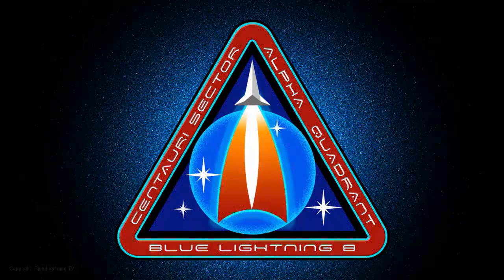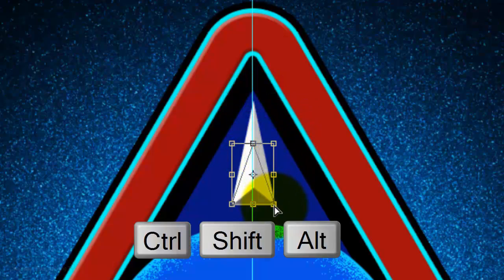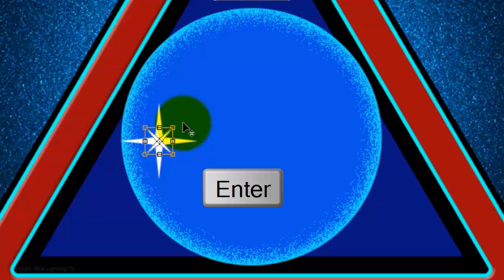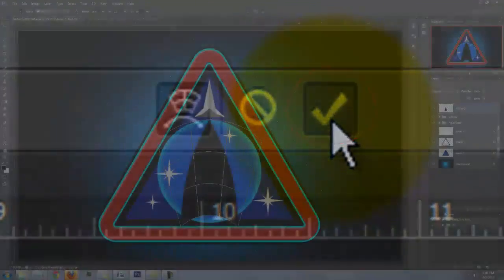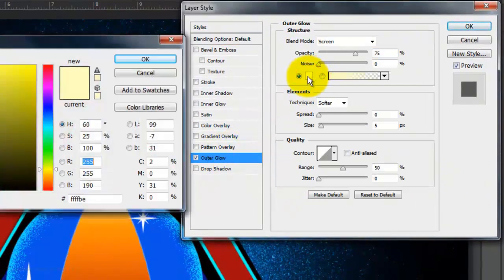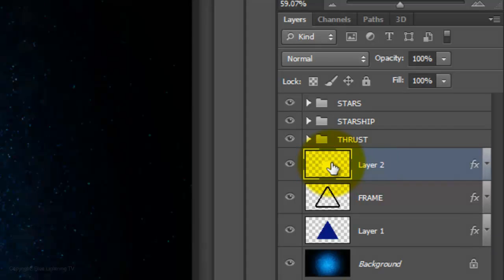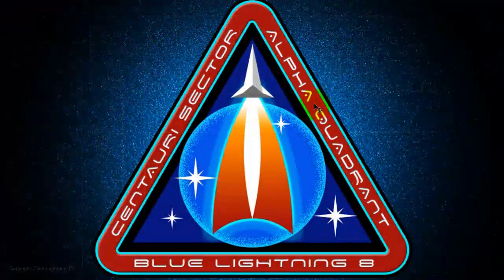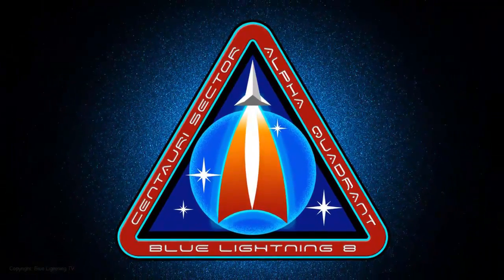Photoshop Tutorial: Part 2 - How to Design and Create a SPACE Emblem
PART 2: Photoshop CS6 Extended tutorial showing how to design & create a space emblem for a futuristic starship & its crew in deep space.